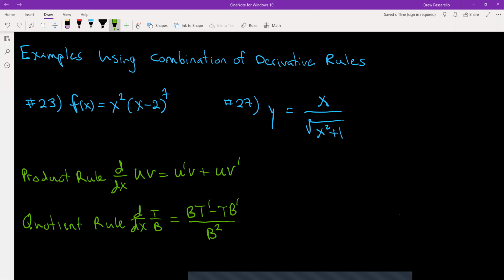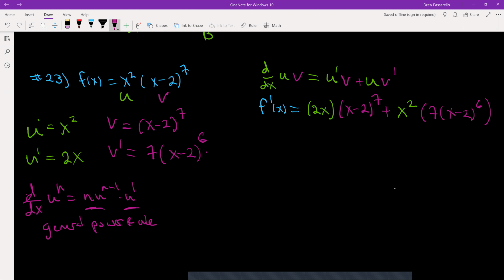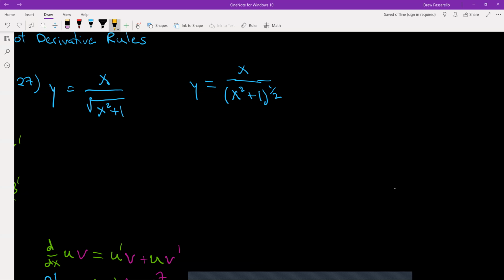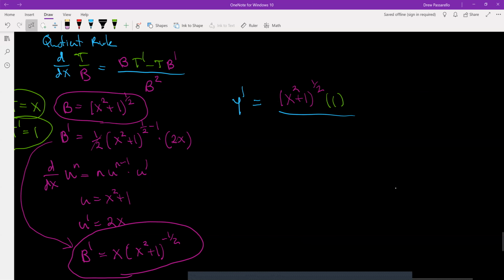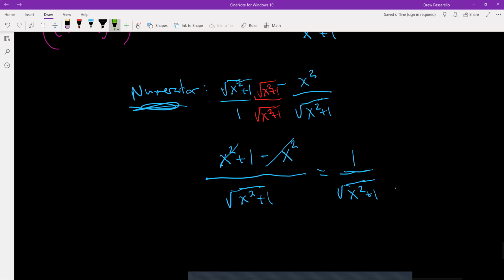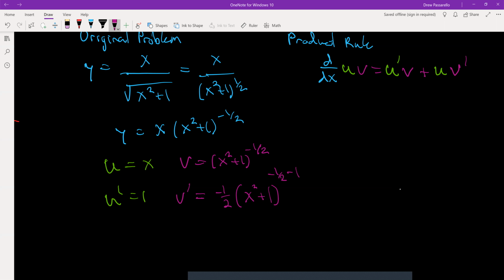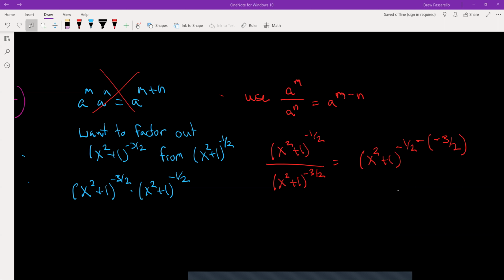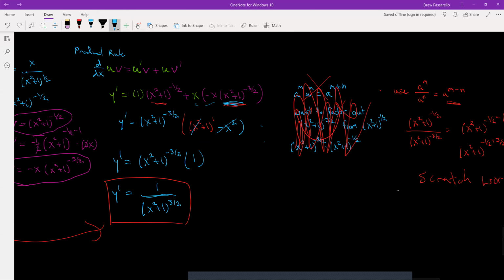MAT 140 (Calc I) Sec 2.4 pt4 - Chain Rule for Diff.